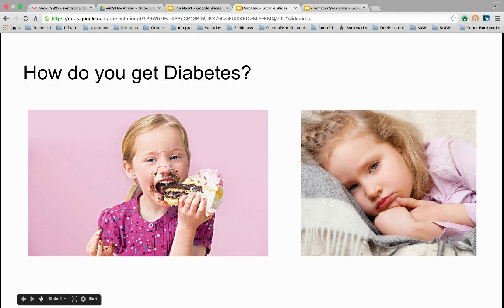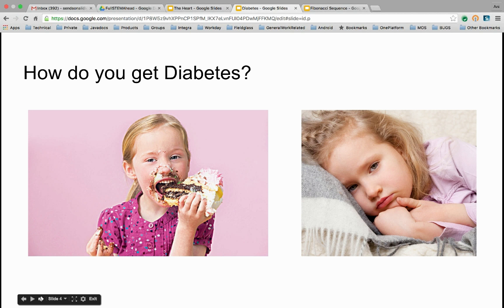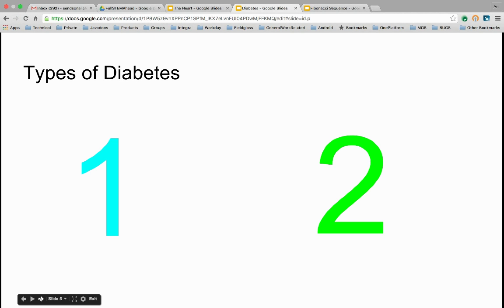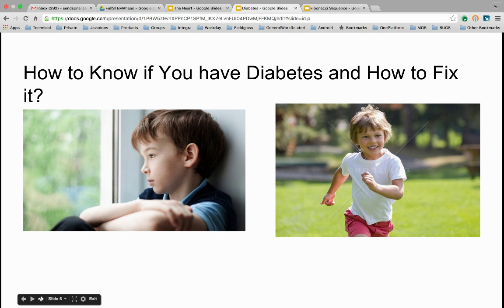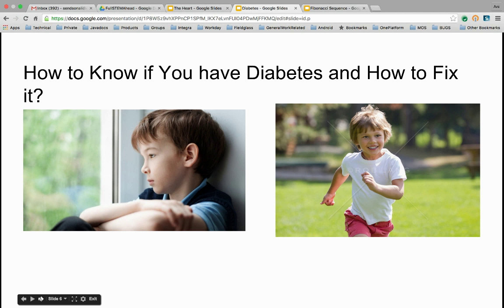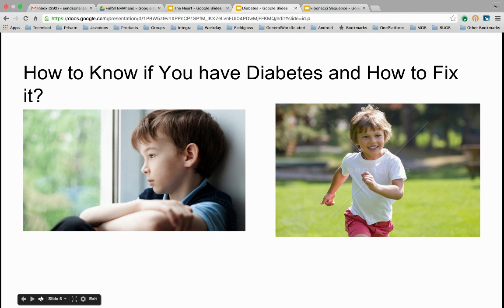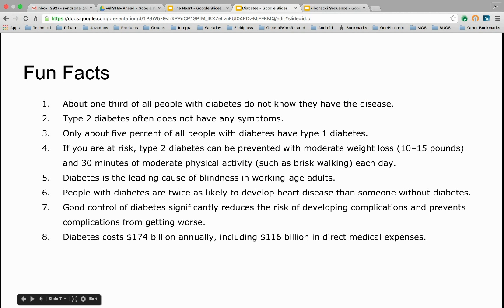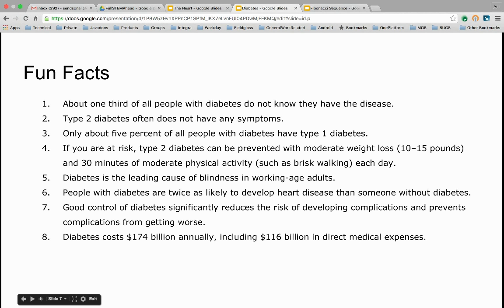Diabetes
Informational video about diabetes. Geared towards elementary and middle schoolers.